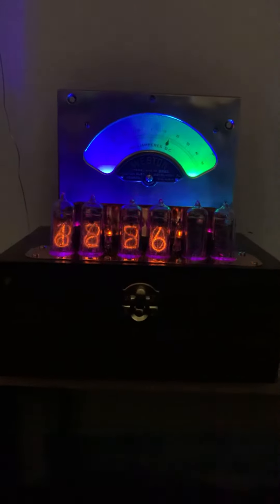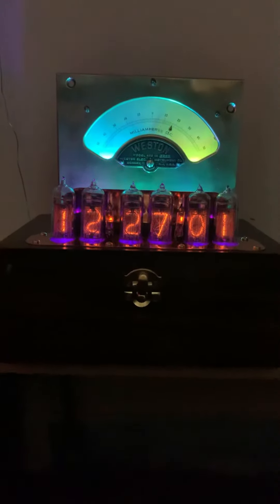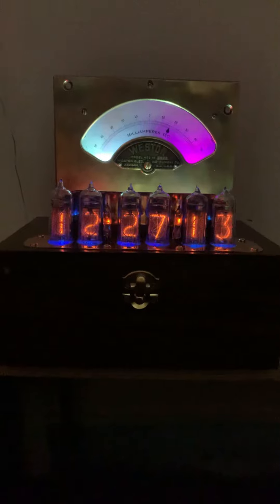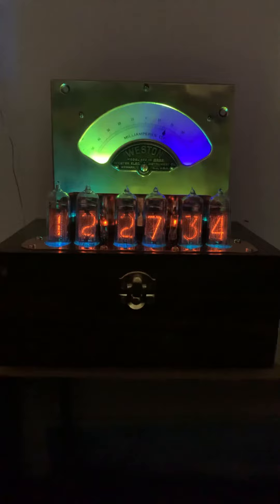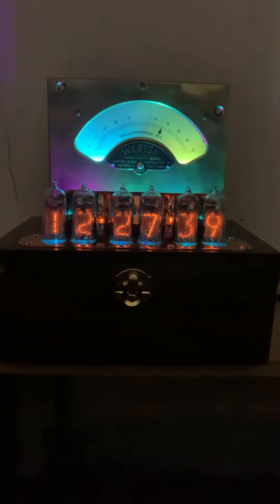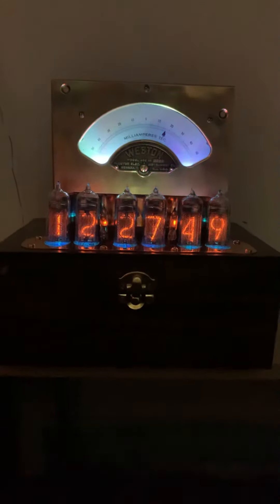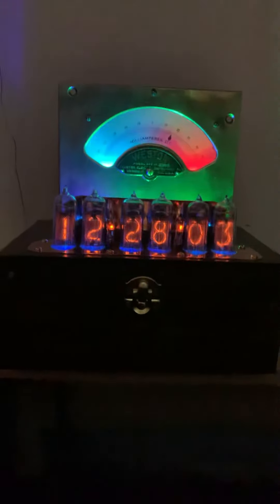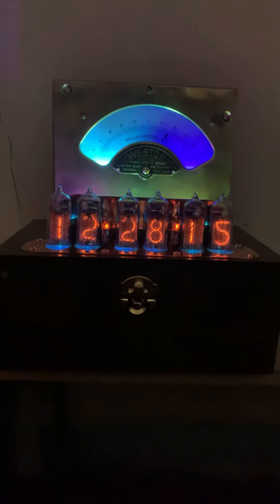Very early Weston 264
Unit number 2255 so that probably puts this meter at 100+ years old.

There are 2 RGB’s inside the meter and 3 in front of the brass case creating a never ending collage of color